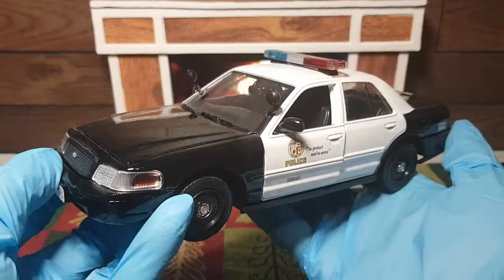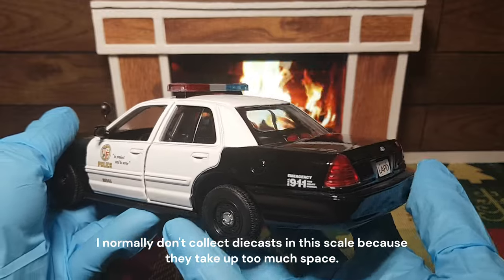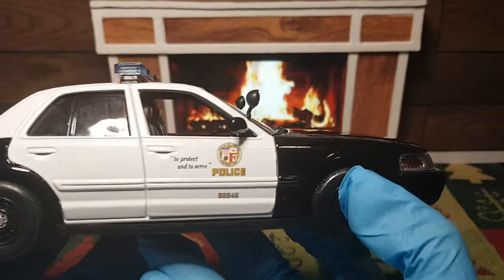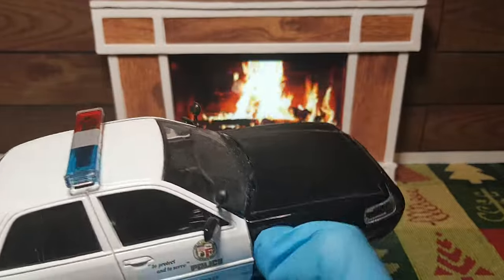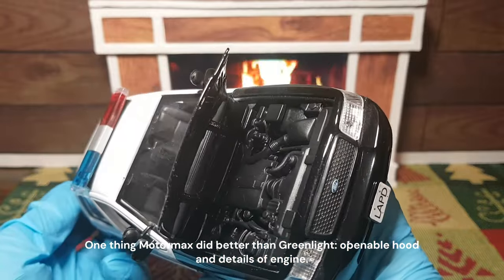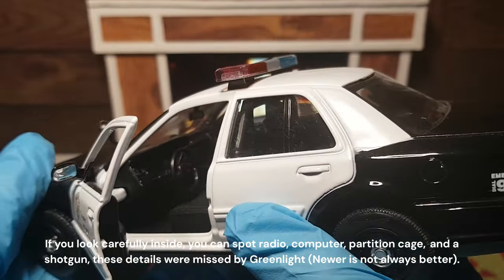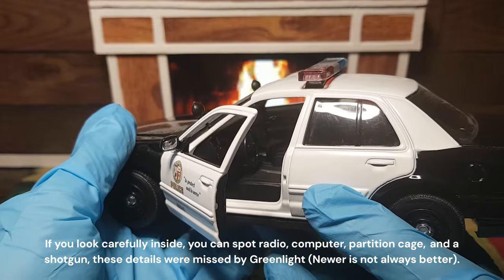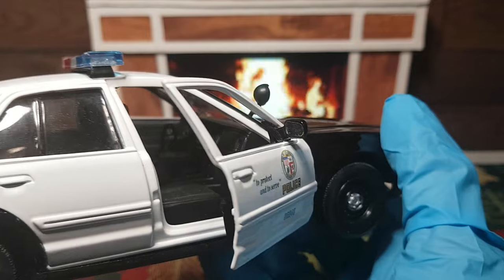1/24 Motormax Diecast LAPD Crown Victoria Police Car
I've been looking for this one for a long time because it was hard to find (I found diecast cars from LAPD and NYPD are sold very fast). A few months ago I managed to get one, and today I'm sharing it with you.